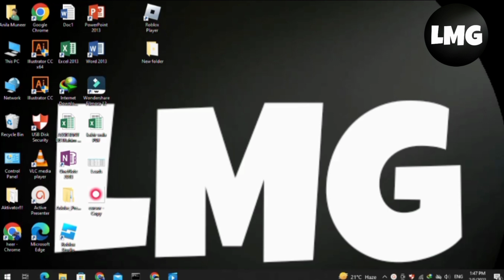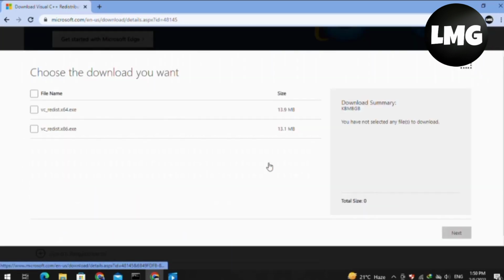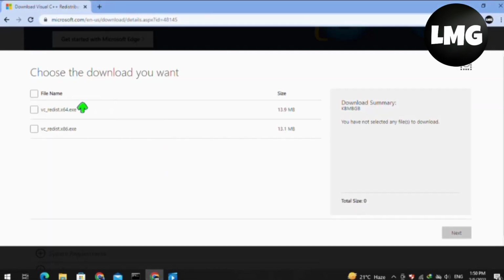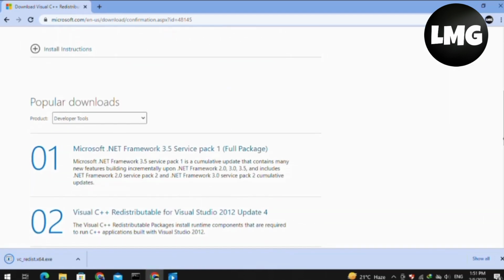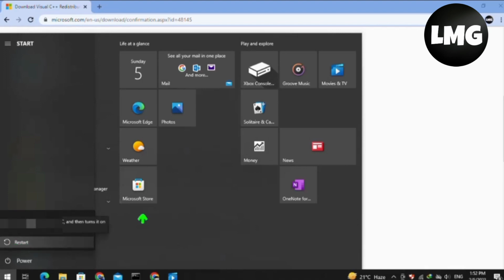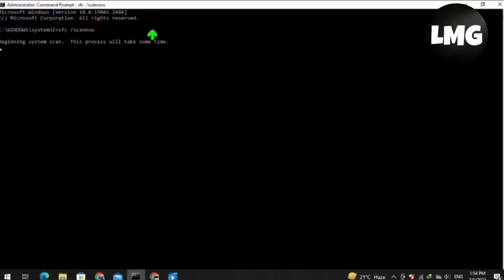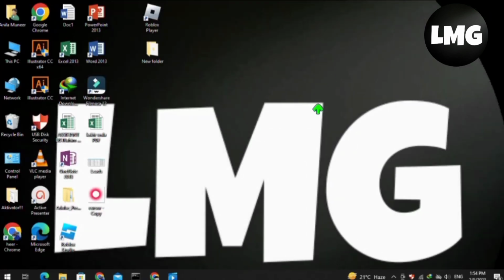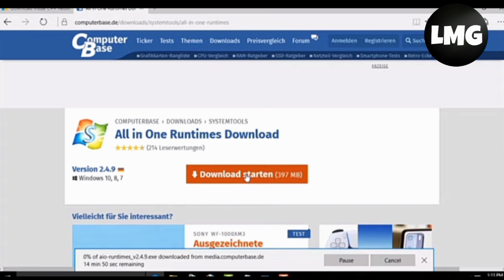How To Fix Entry Point Not Found - The Procedure Entry Point Could Not Be Located The Dynamic Link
"How To Fix Entry Point Not Found Error: The Procedure Entry Point Could Not Be Located in Dynamic Link Library"

Are you encountering an error message stating "The Procedure Entry Point Could Not Be Located in Dynamic Link Library"? This error, also known as "Entry Point Not Found" error, can be frustrating to deal with. But don't worry, this issue can be easily resolved by following a few simple steps. In this article, we'll guide you through the process of fixing the "Entry Point Not Found" error.

Step 1: Update Your Operating System

Updating your operating system is the first step in resolving the "Entry Point Not Found" error. Keeping your operating system up to date can help prevent this type of error from occurring in the future.

Step 2: Reinstall the Program Causing the Error

Uninstalling and then reinstalling the program that is causing the error can often resolve the issue. This process can help replace any missing or damaged files that may be contributing to the error.

Step 3: Run a System File Checker Scan

A System File Checker scan can help repair any damaged or missing system files that may be contributing to the error. Running this scan is a simple process and can often resolve the "Entry Point Not Found" error.

Step 4: Clean Boot Your Computer

Performing a clean boot on your computer can help eliminate any software conflicts that may be causing the "Entry Point Not Found" error. This process involves starting your computer with a minimal set of drivers and startup programs.

By following these steps, you should be able to resolve the "Entry Point Not Found" error and get back to using your computer without any issues. If these steps do not resolve the issue, it may be necessary to seek further technical assistance.

Were you able to figure out   How To Fix Entry Point Not Found - The Procedure Entry Point Could Not Be Located The Dynamic Link

Share this with a friend who wants to know How To Fix Entry Point Not Found - The Procedure Entry Point Could Not Be Located The Dynamic Link

What do you think of How To Fix Entry Point Not Found - The Procedure Entry Point Could Not Be Located The Dynamic Link